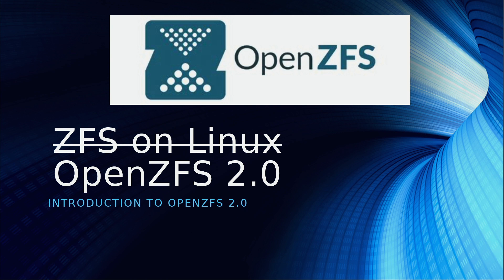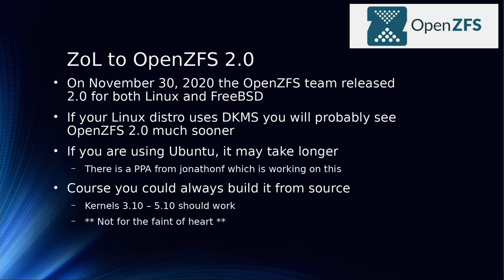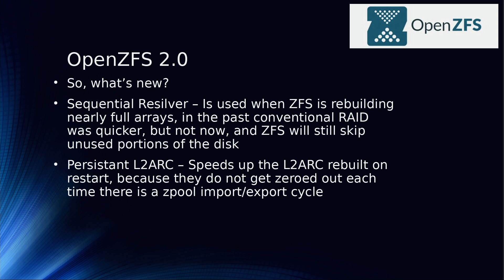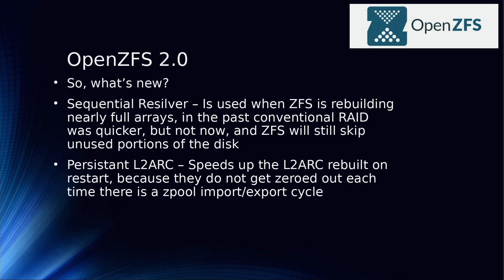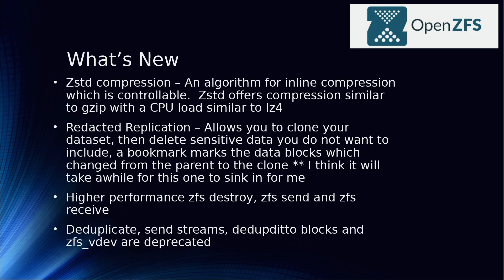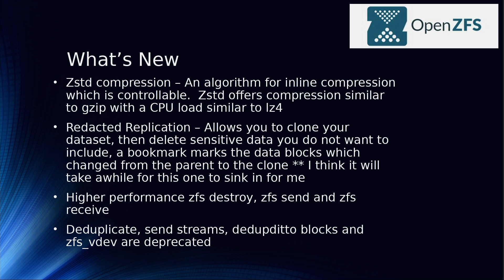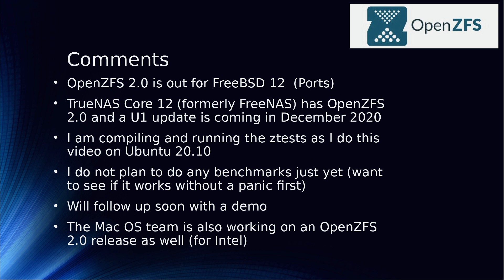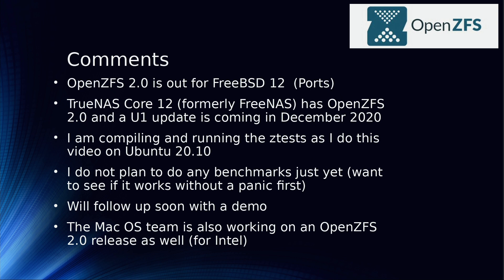ZoL is now OpenZFS 2.0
In this episode of the CyberGizmo I cover the updates to OpenZFS 2.0 and report my progress with working with it, so far.